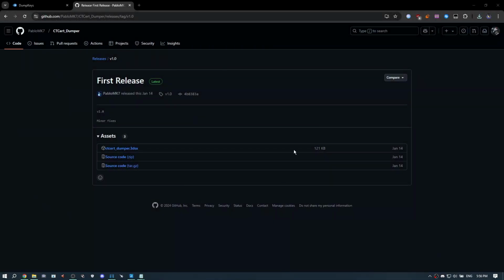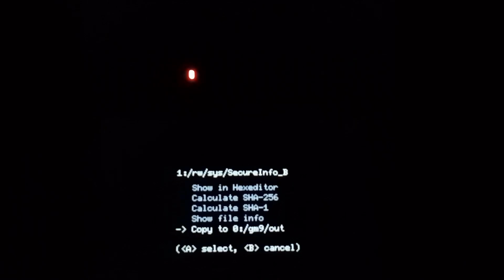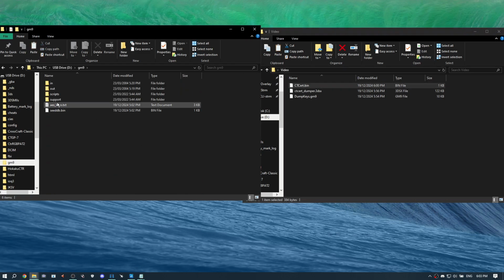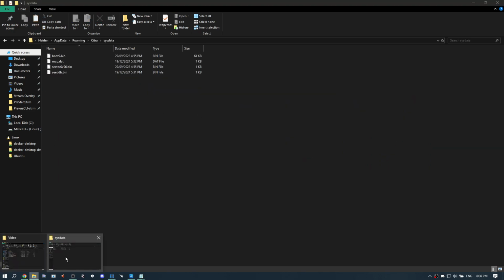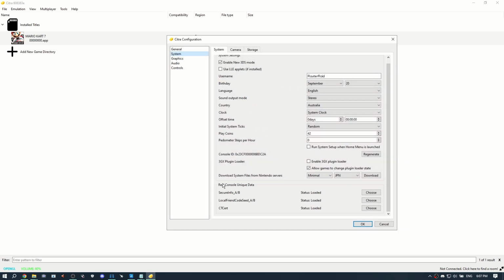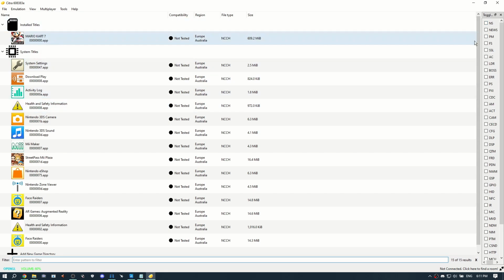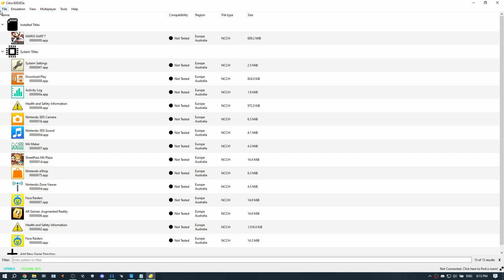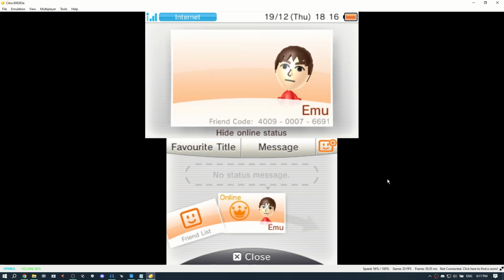How to set up Pretendo Network on Citra emulator!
Logical, yet odd at the same time especially considering the emulator lol.

MR Gamer 2's channel: @mrgamer22222

=TIMESTAMPS=
0:00 Intro
0:21 Shoutouts
0:44 Tutorial
5:53 Outro